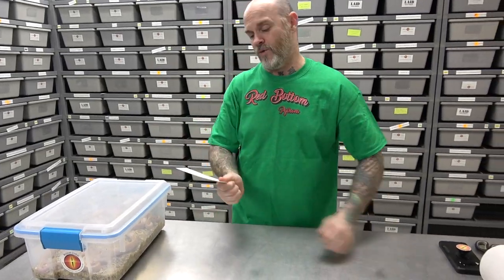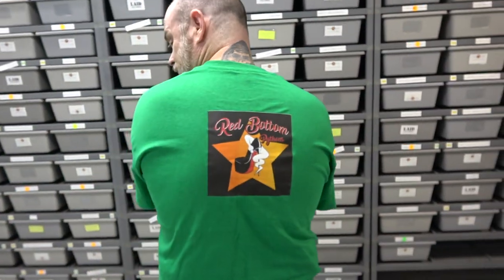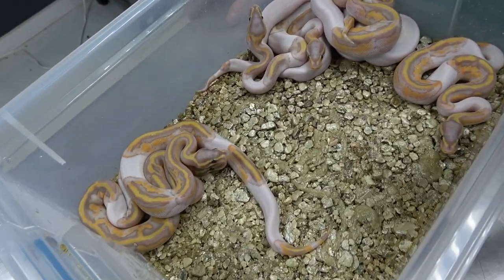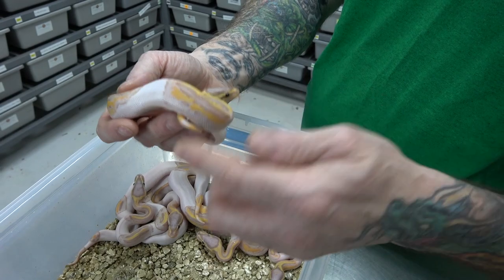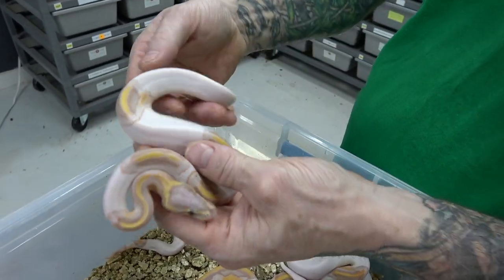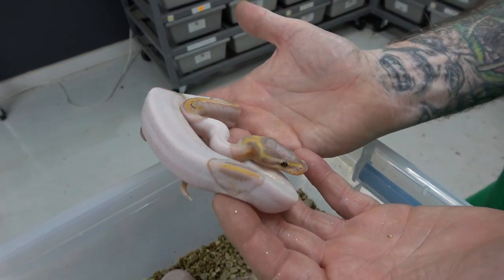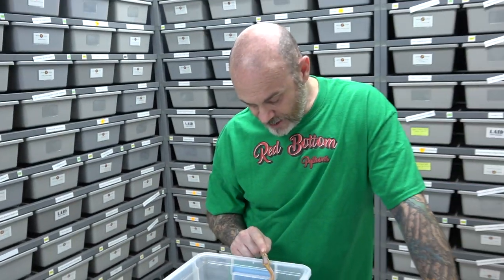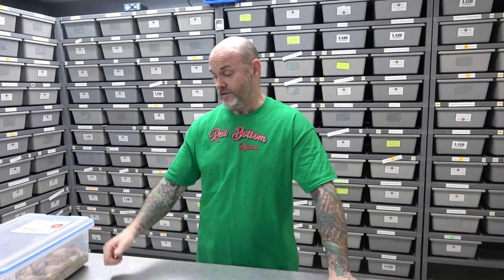More Banana Pieds !! These Are Perfectly Made !!